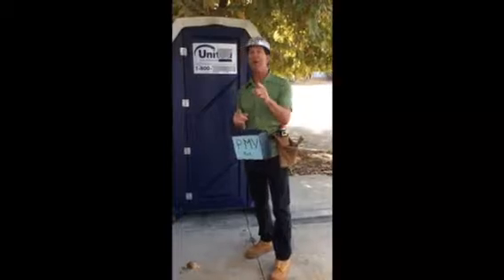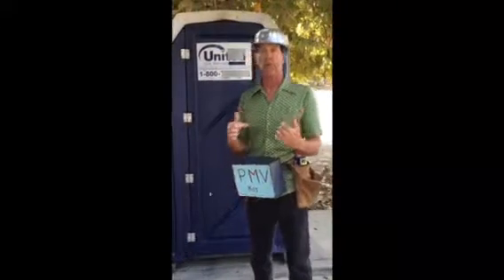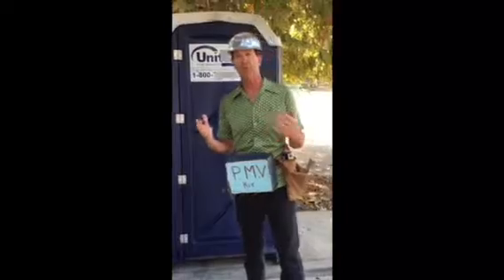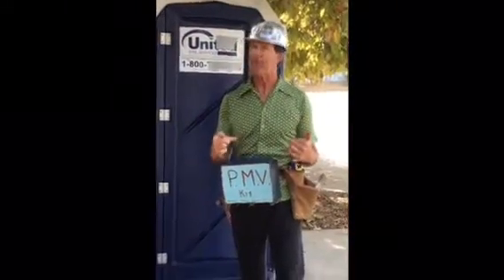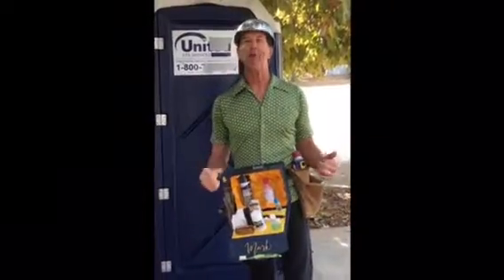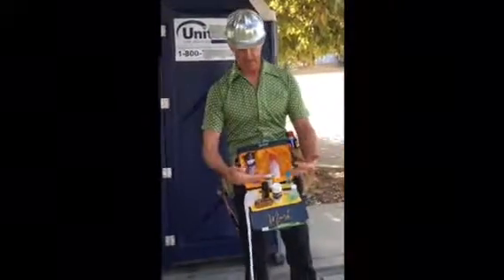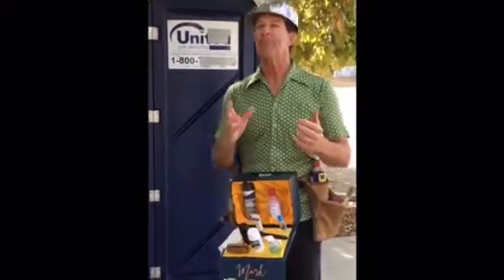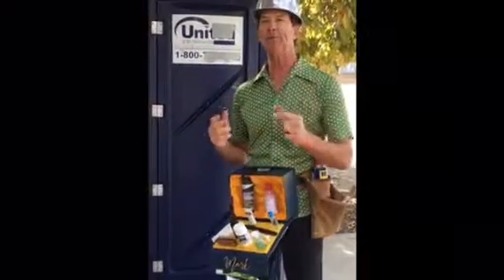Mobile Health Kit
An innovative personal travel kit.